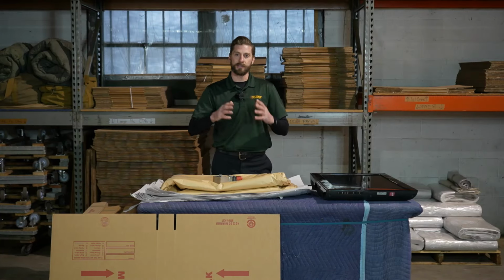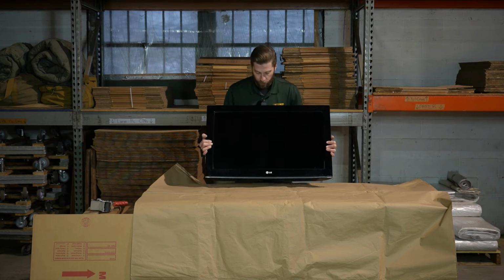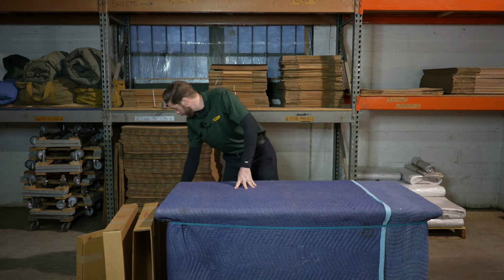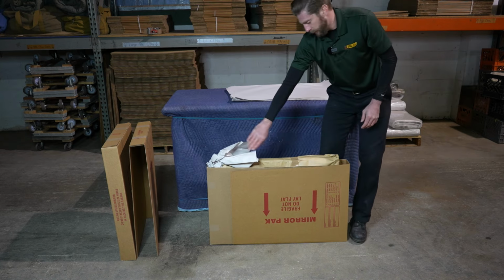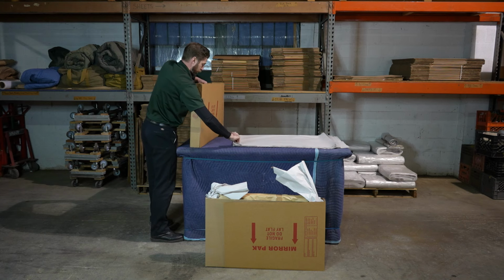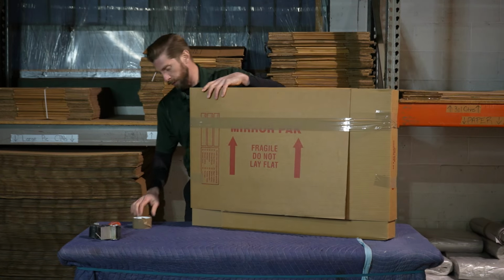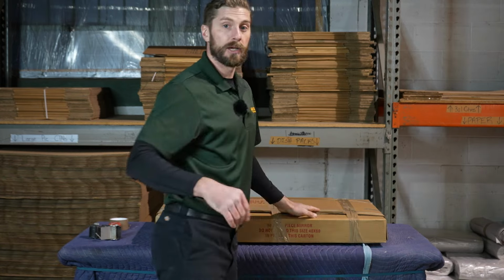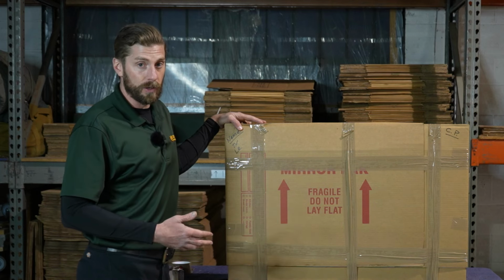How to Pack & Protect Your Flat Screen TV for Moving 📺 | How to Pack a TV Without the Original Box 🚚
Are you worried about transporting your precious flat screen TV safely during your move? Stress no more! In this detailed expert video, Stumpf Moving & Storage unveils the ultimate guide to professionally pack and protect your flat screen TV for a smooth and secure relocation.

Materials Needed:
1.) Picture Boxes
2.) Paper Pads
3.) Heavy Duty Brown Moving & Packing Tape
4.) Tape Dispenser

🔍 Discover insider tips from industry experts on:
1.) Proper packing materials to safeguard your TV from scratches and damage.
2.) Step-by-step instructions for securely wrapping and cushioning your flat screen.
3.) Techniques to prevent screen distortion and internal damage during transit.
4.) Expert advice on handling and transporting your TV with care.

Don't risk the integrity of your flat screen TV, follow our professional tried-and-tested packing procedure for a worry-free move! Whether you're relocating across town or across the country, trust Stumpf Moving & Storage to ensure your TV arrives at your new home in pristine condition.

🎓 Whether you're a moving novice or looking to refine your skills, this tutorial is your ticket to becoming a box-carrying virtuoso. Don't miss out – watch now and take your moving experience to the next level with Stumpf Moving & Storage!  📹✨

🚚 About Stumpf Moving & Storage:
Stumpf Moving & Storage has been a trusted name in the moving industry for 87 years. Our team of professionals is dedicated to making your move as smooth as possible.

looking for a career change?  We are currently hiring truck drivers and movers.